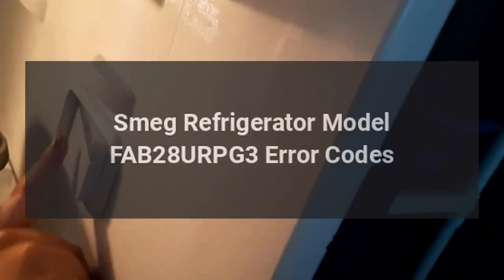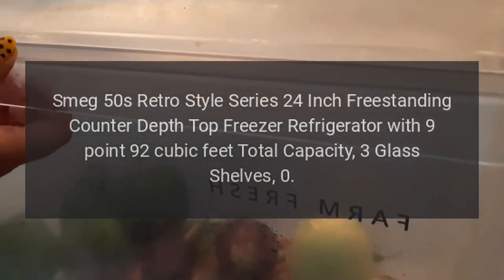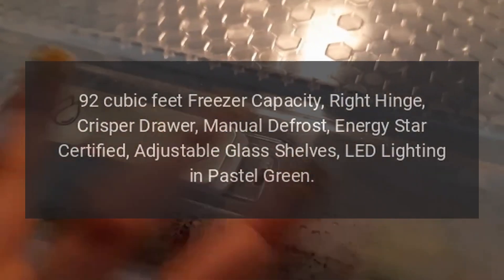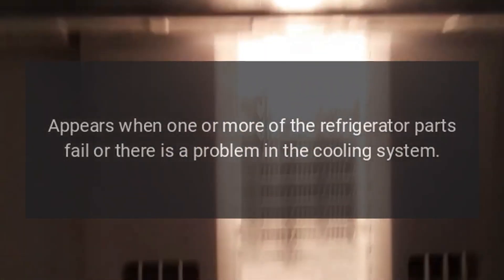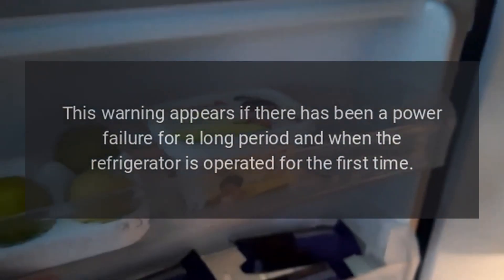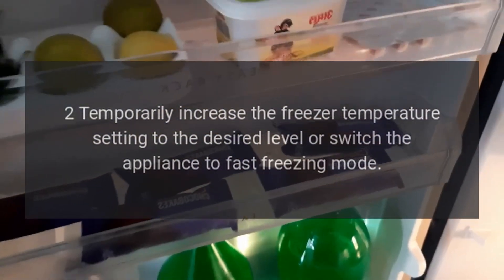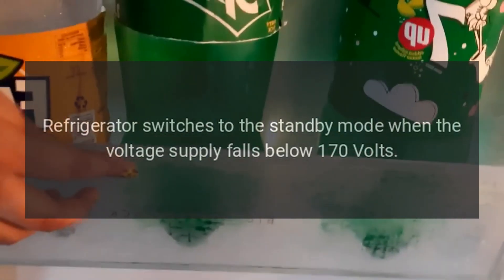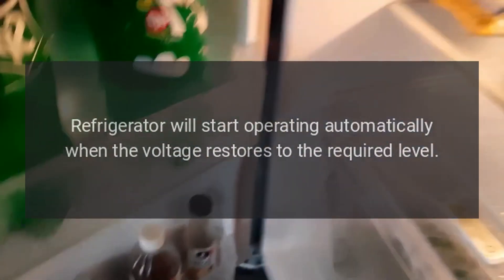Smeg Refrigerator Model FAB28URPG3 Error Codes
Smeg 50s Retro Style Series 24 Inch Freestanding Counter Depth Top Freezer Refrigerator with 9